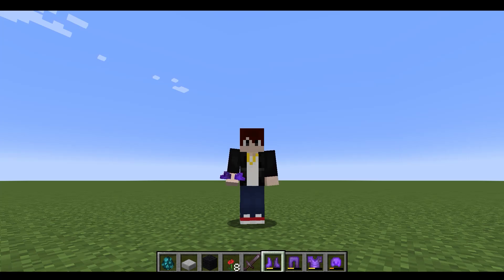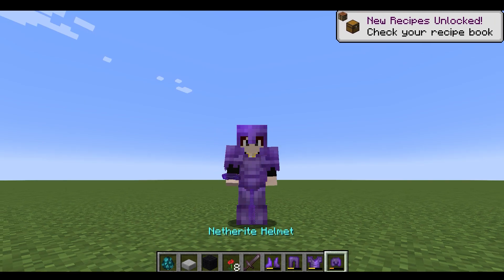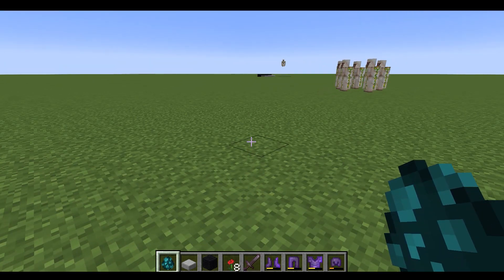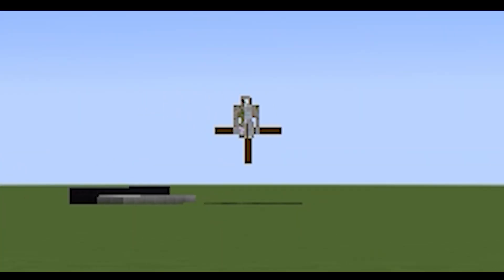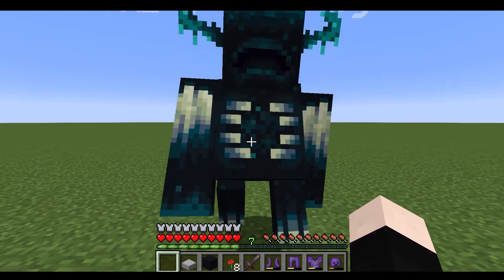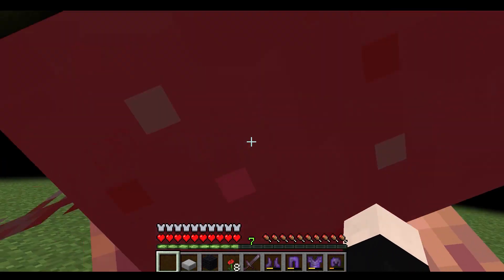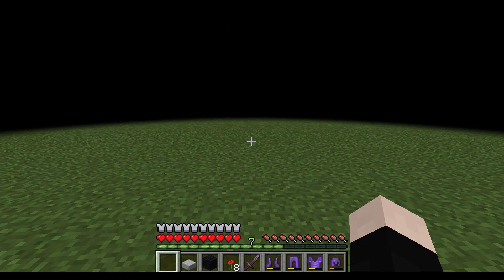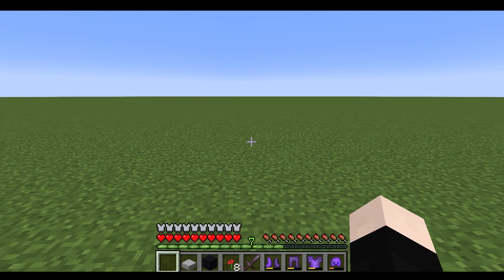Warden vs Thorns 255